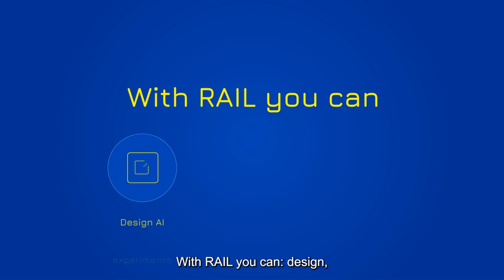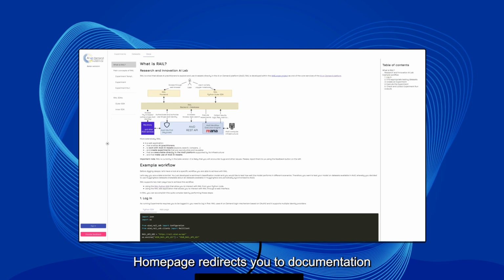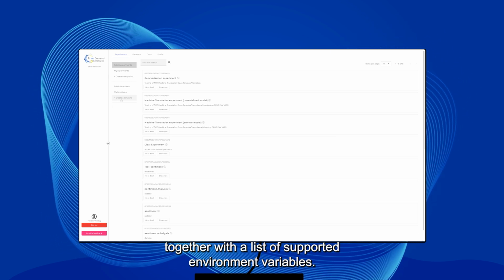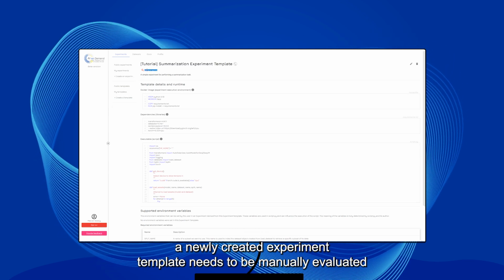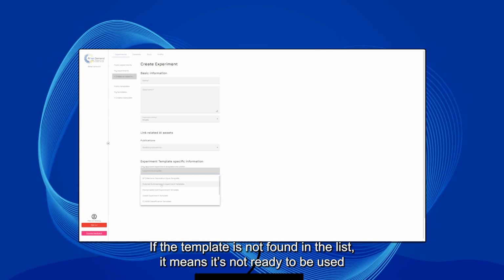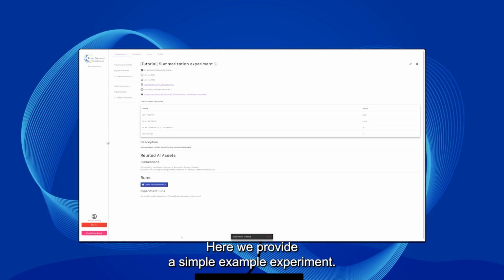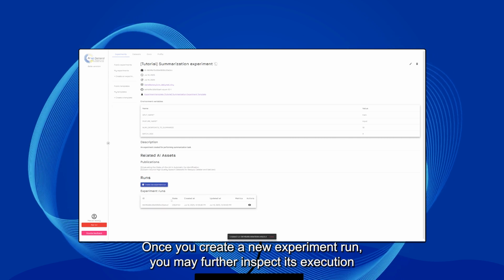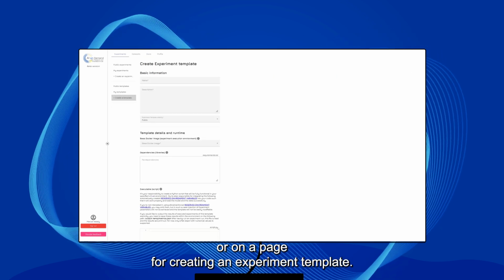RAIL tutorial: Create, run & share AI experiments on AIoD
This step-by-step tutorial introduces RAIL — your framework for designing, executing, and sharing reproducible AI experiments on the AI-on-Demand platform.
You’ll learn how to:
🔹Browse datasets and metadata
🔹Create experiment templates
🔹Run and monitor experiments on AIoD hardware
🔹Share results with your community
RAIL makes collaboration simple, transparent, and efficient.